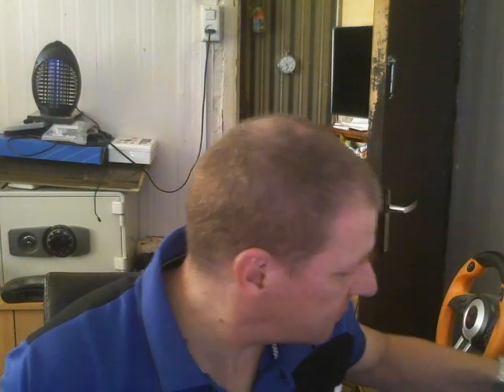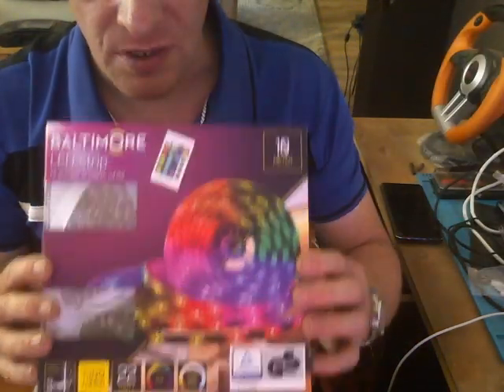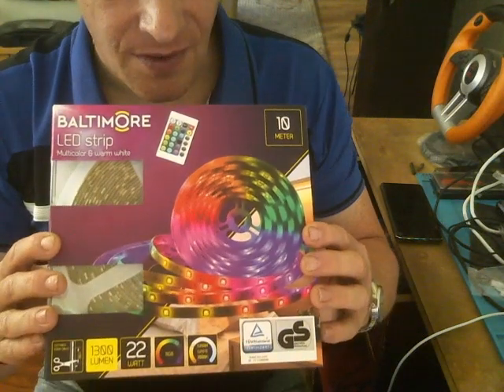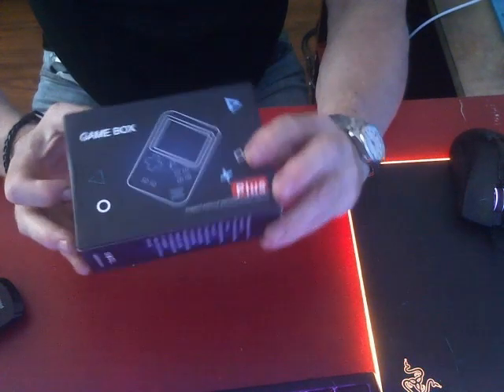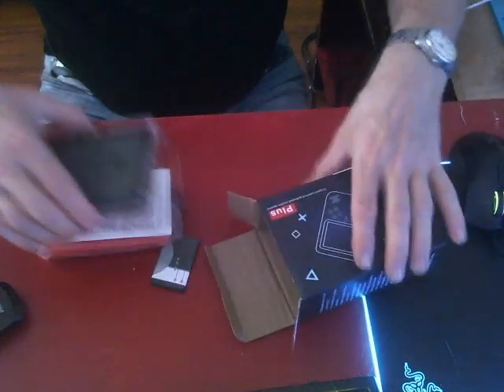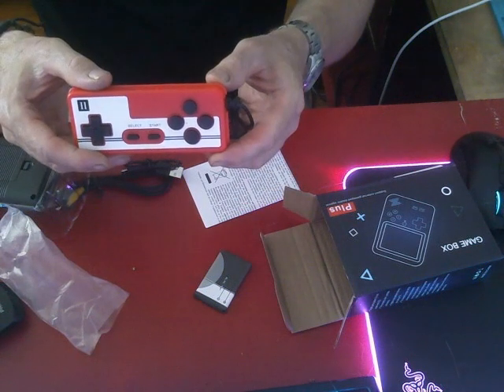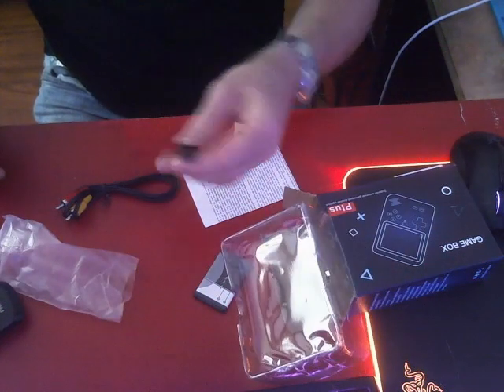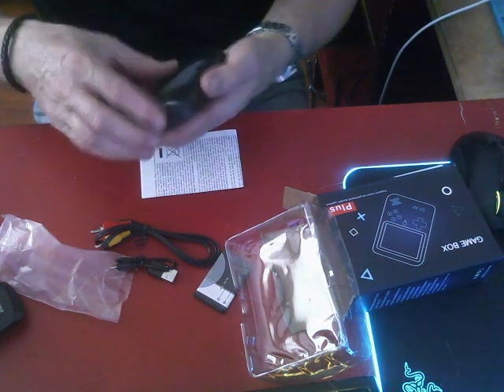unbox video 2x game box